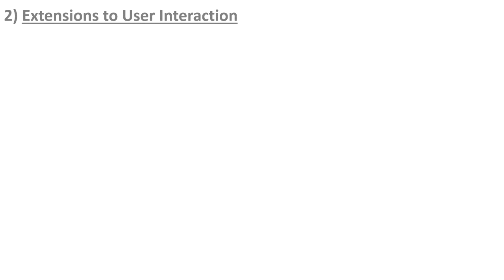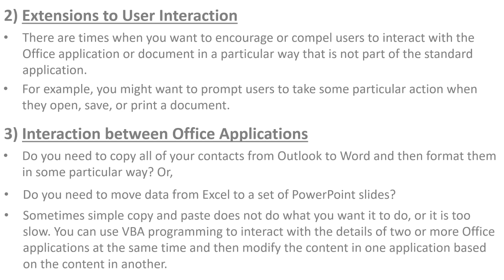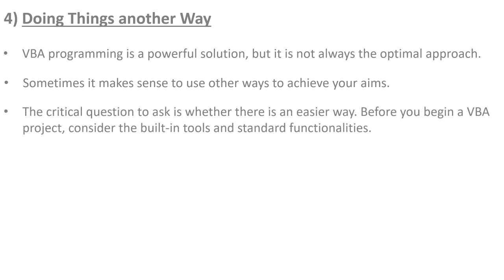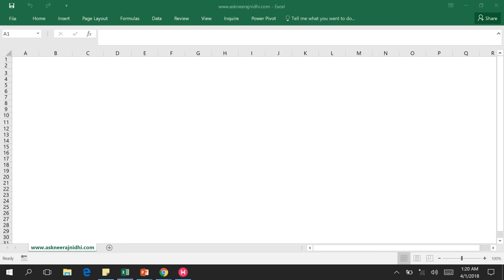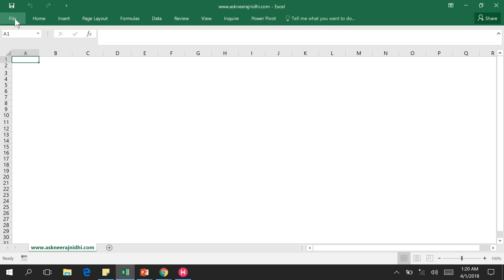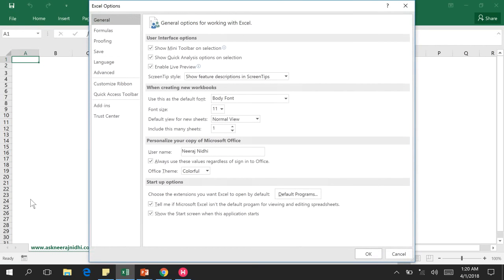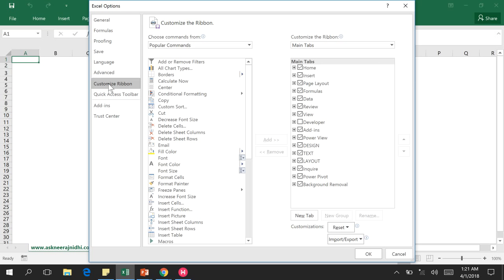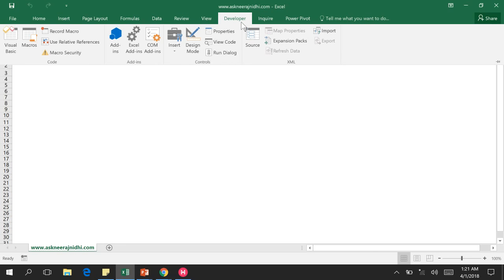How to Add VBA Developer Tab in Excel Workbook